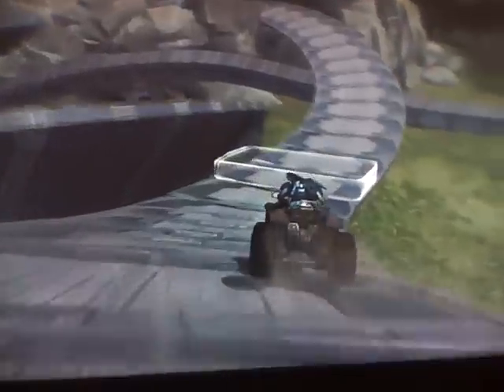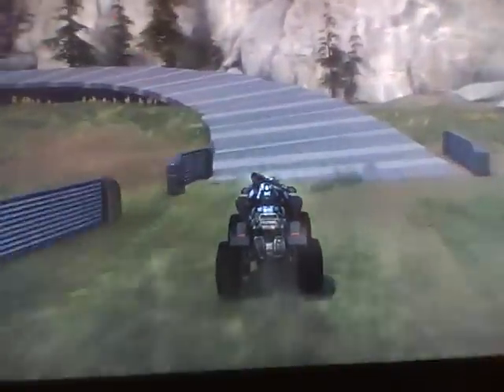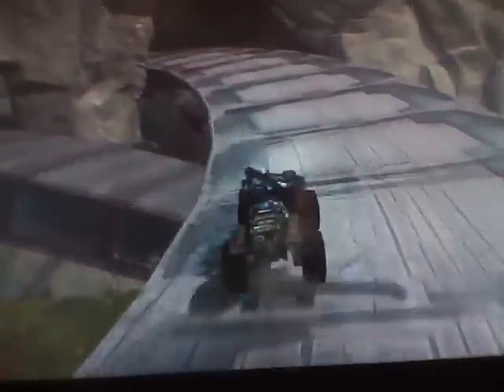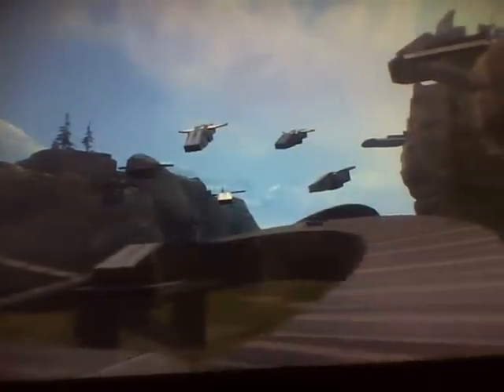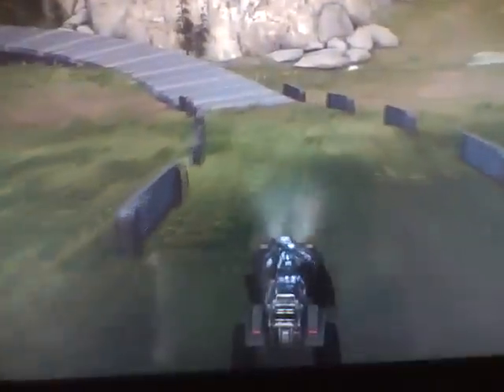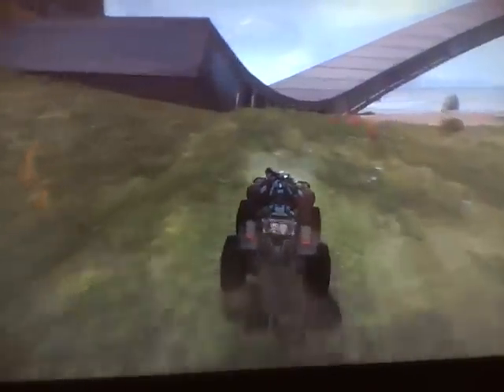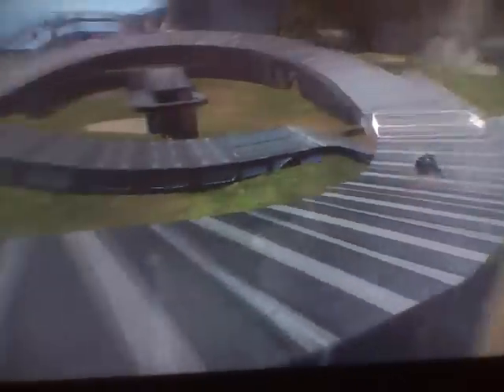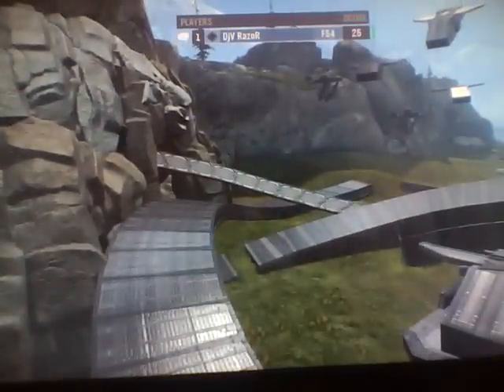Halo reach review:: Selcouth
this is a review of amap that i really enjoy. please give it a download. The creater is called Browzir.